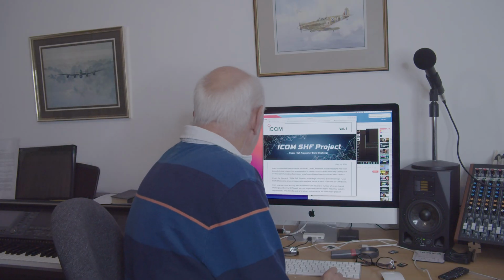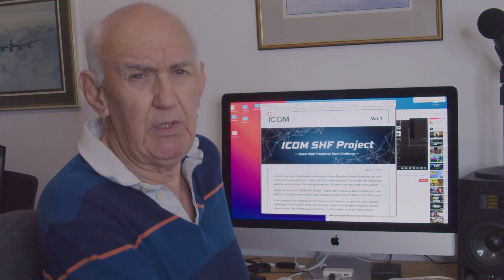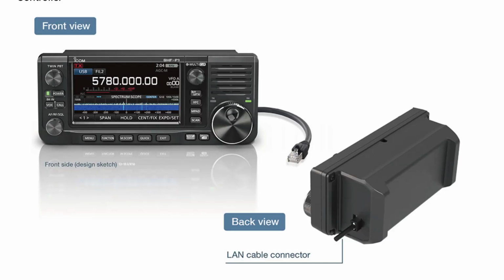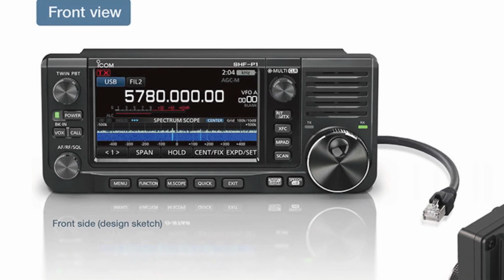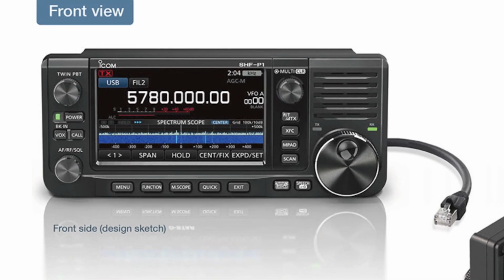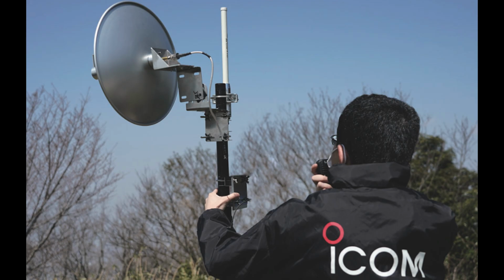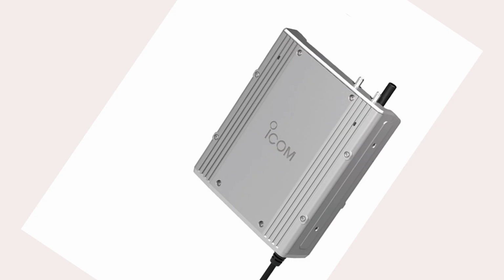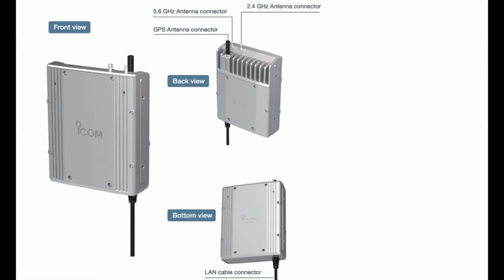ICOM SHF New Product NEWS | HAM RADIO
Is this a new product? Well the fact that the Japan Factory have posted this information, does suggest that such an item is in the late planning stages. We tell you what we know so far.